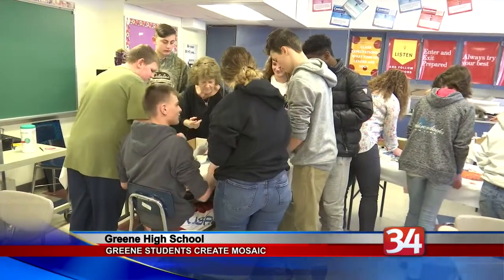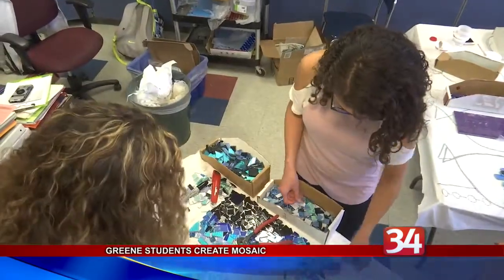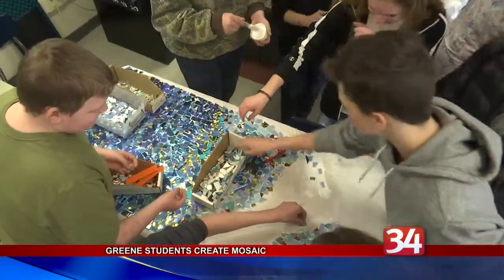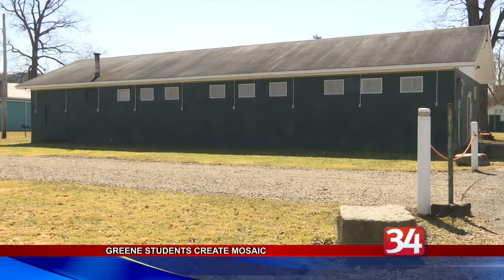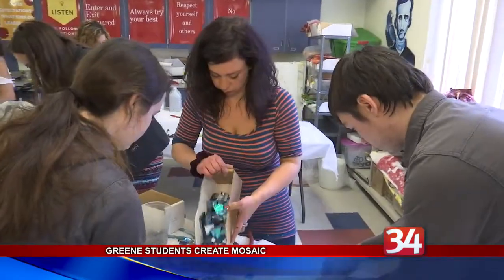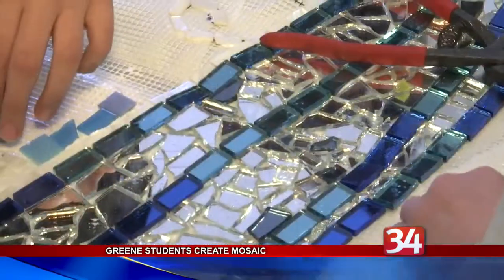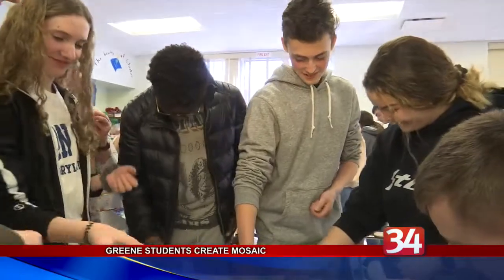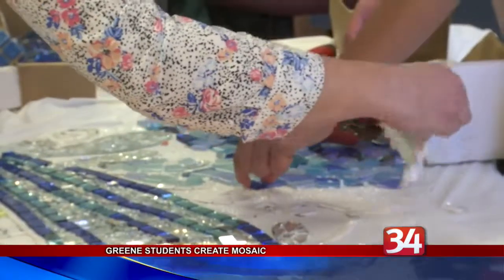Greene Students Create Mosaic